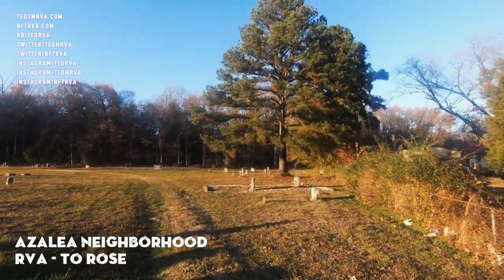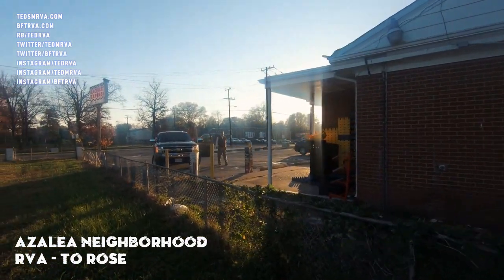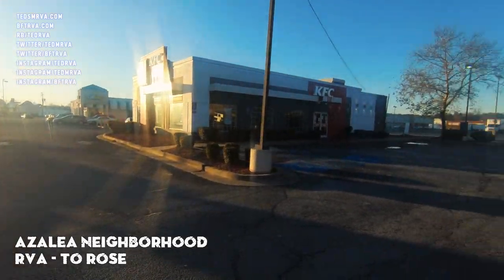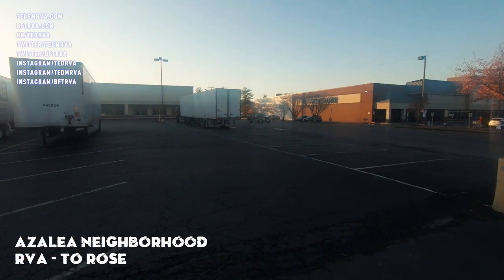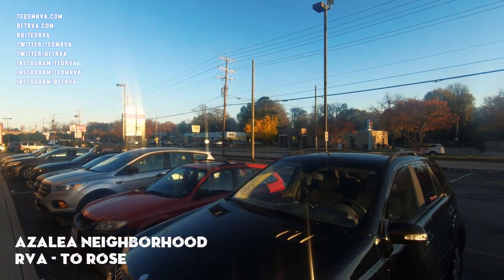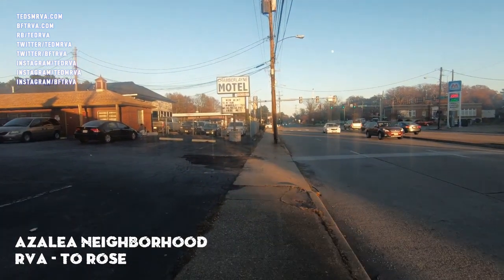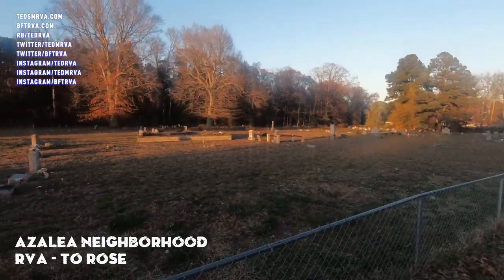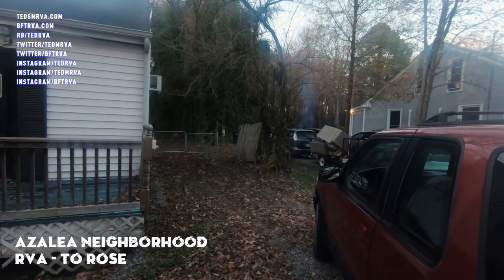Slice of Life Azalea Neighborhood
Just for my friend Rose in the UK .around about where I live.